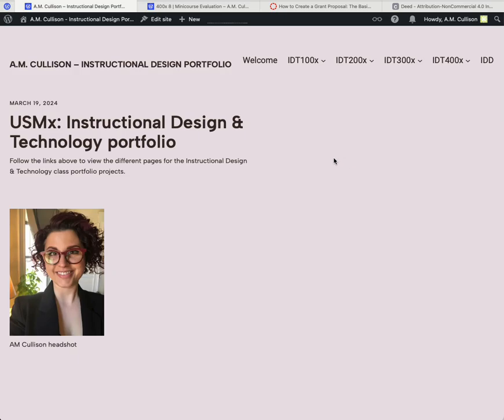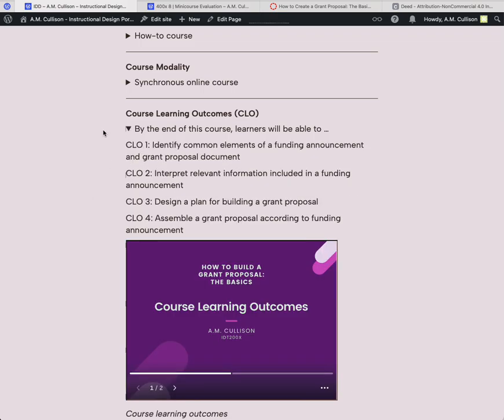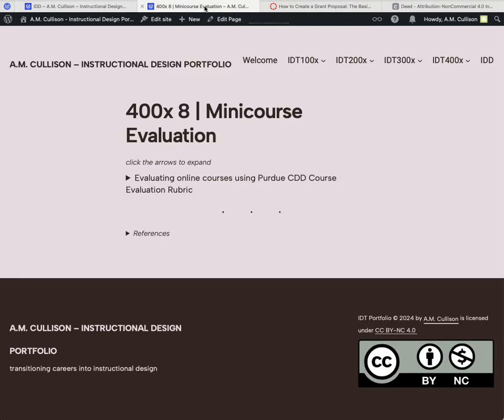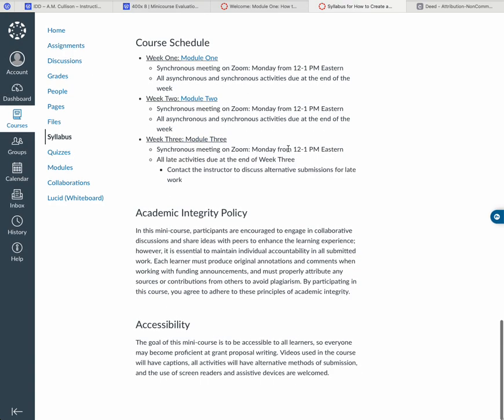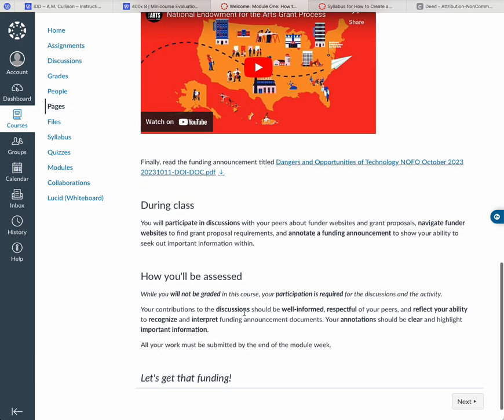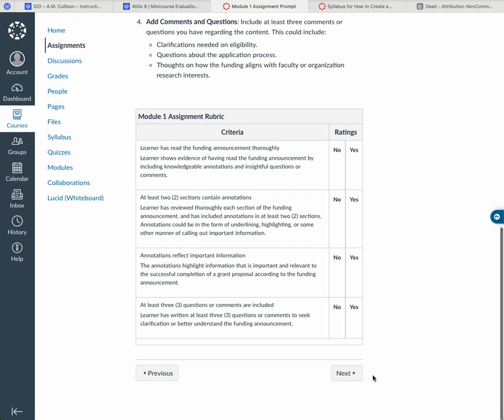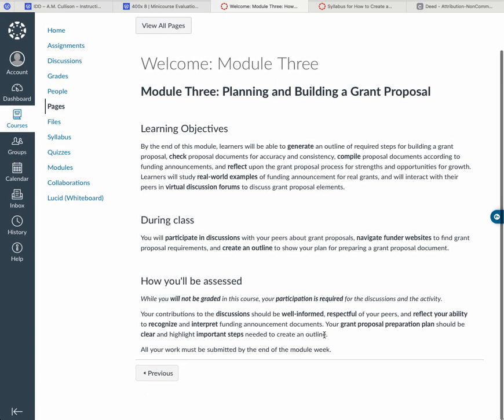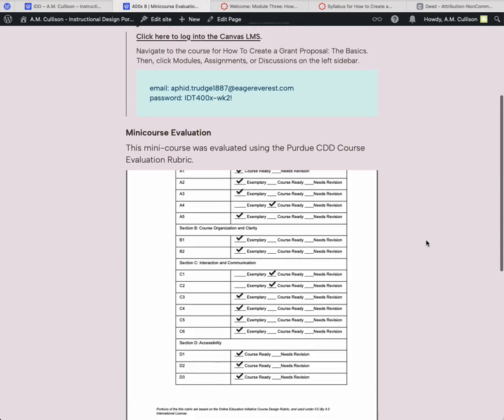Cullison Capstone 400x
Capstone screencast for IDT 400x